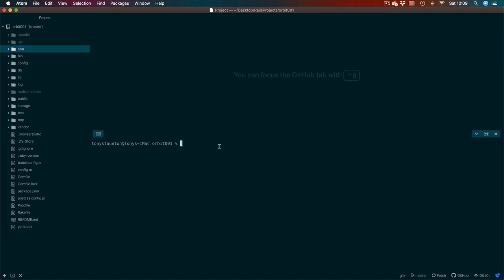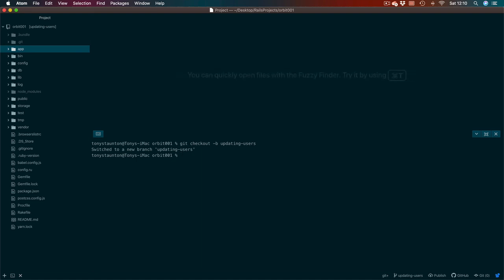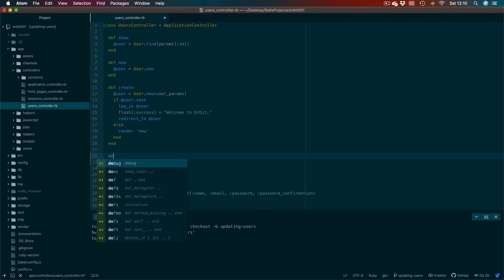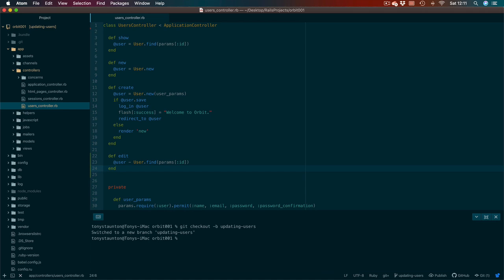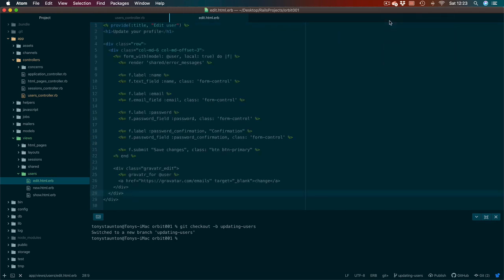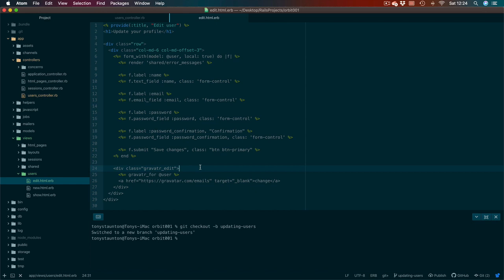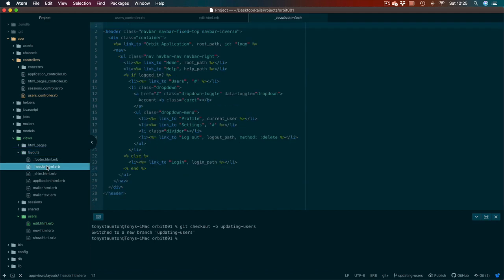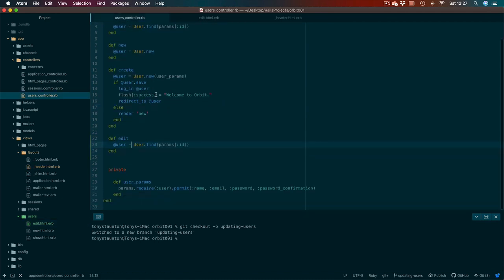82 updating user profiles